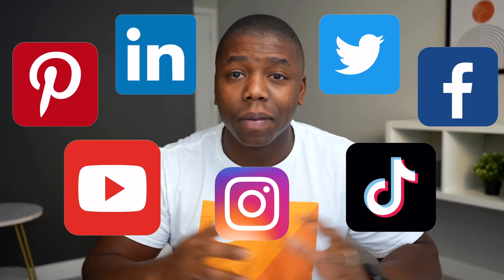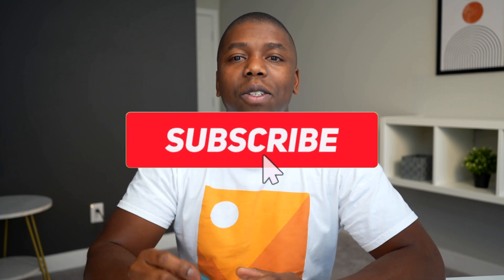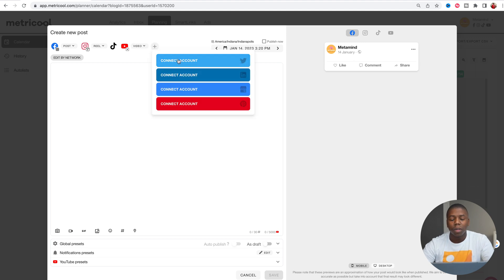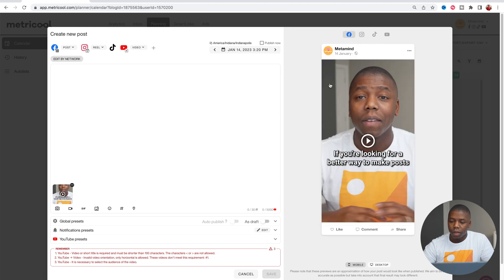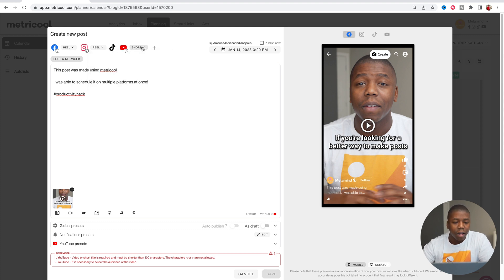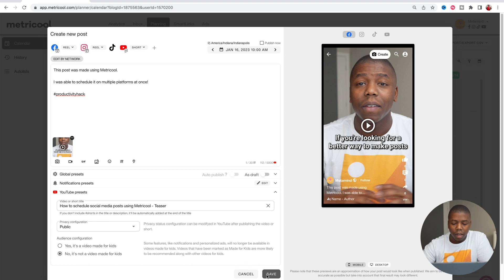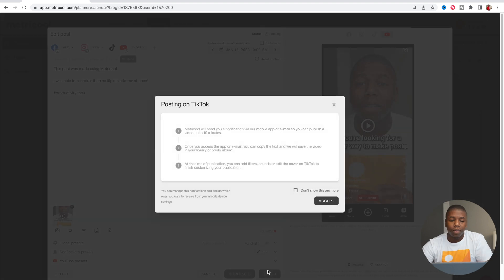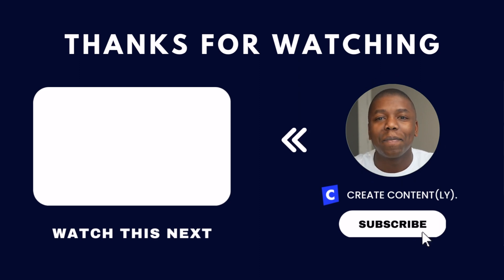Busy Business Owner? Schedule a Week of Lead-Generating Content in 5 Minutes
Do you struggle to find time to schedule all of your social media posts?
If so, then you need to try Metricool! Metricool is a social media scheduling tool that makes it easy to plan and schedule all of your posts in 5 minutes or less.

In this video, I'm showing you how to use Metricool to schedule all of your social media posts in 5 minutes or less. This is a great way to save time and make sure that you're posting the right content at the right time! By using Metricool, you'll be able to schedule your posts in a way that is optimal for your audience and your goal for your social media account!